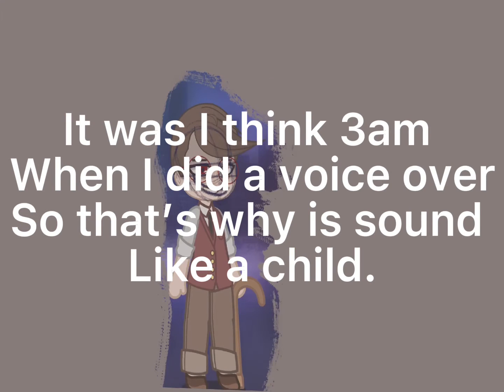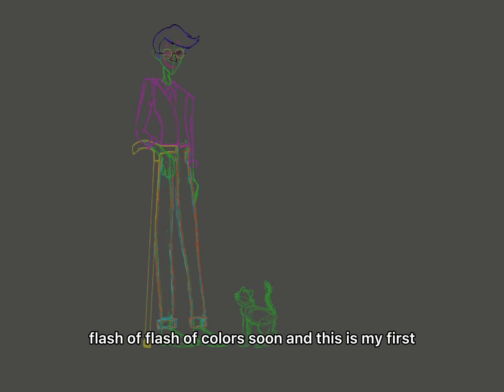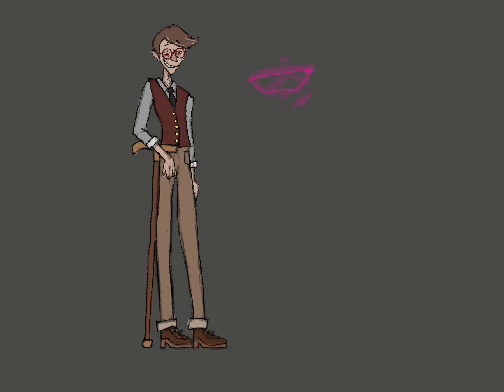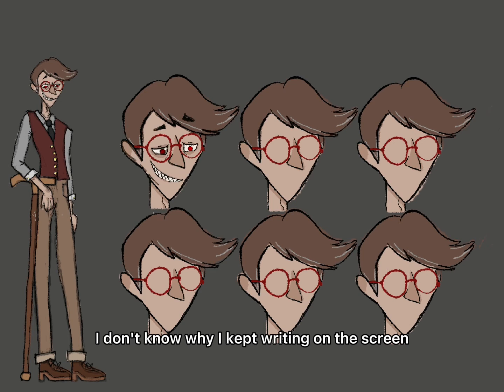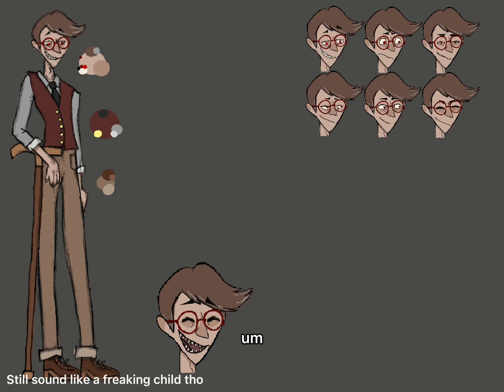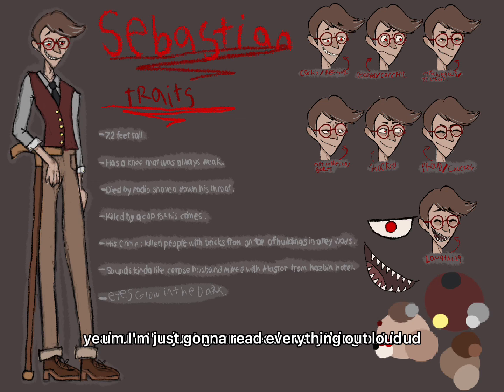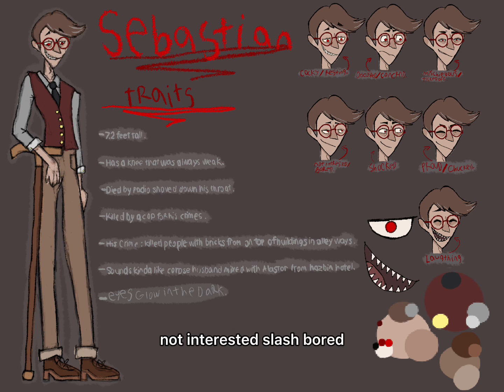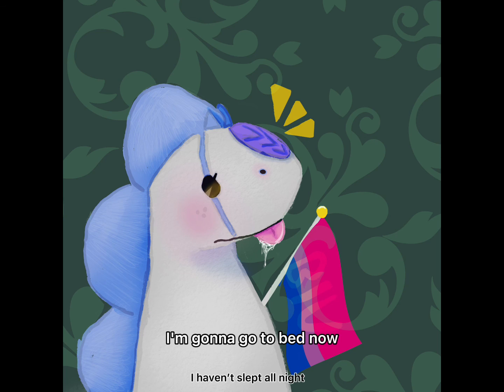I finally finished my 1920 charter